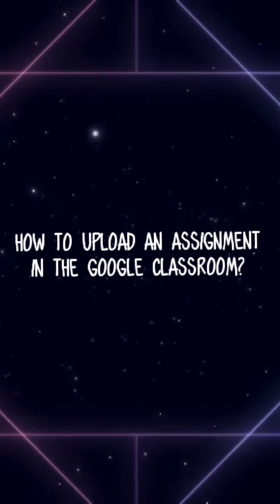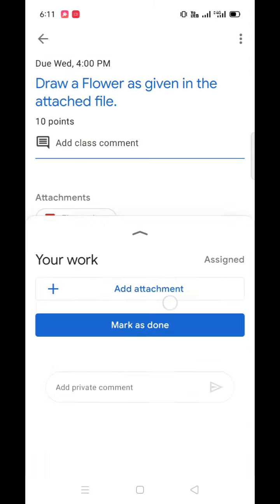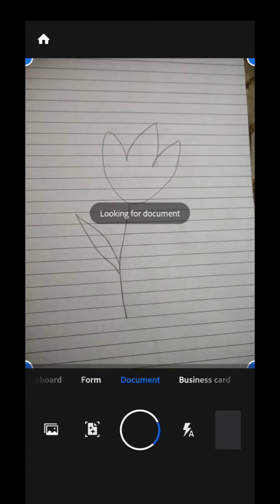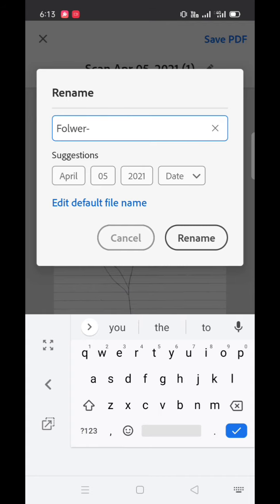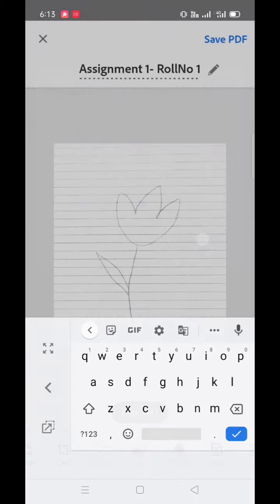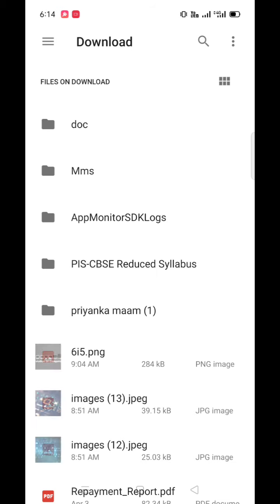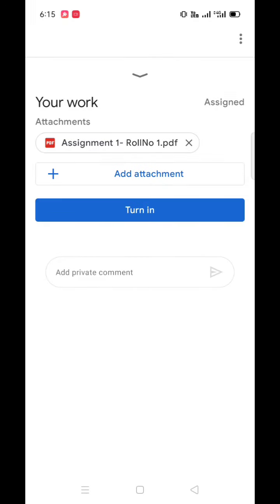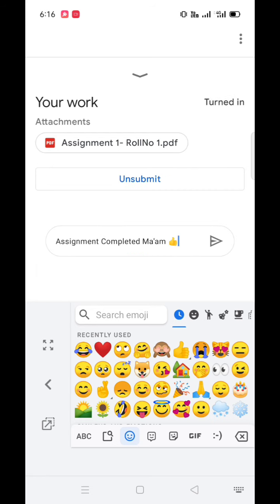How to upload an Assignment in the Google Classroom?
Podar International School Nagpur-Besa